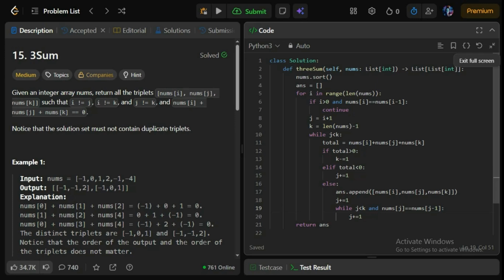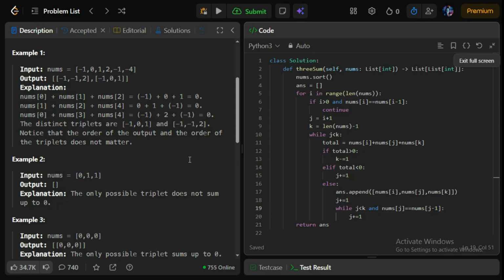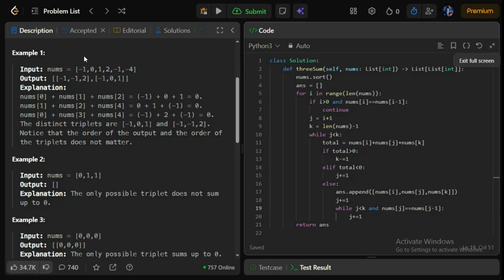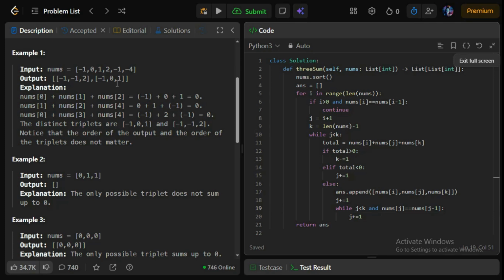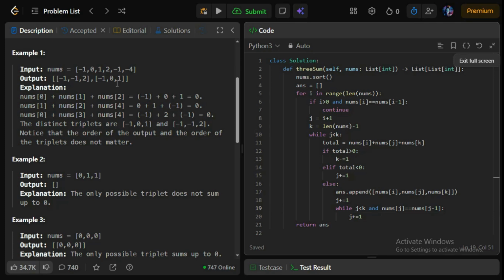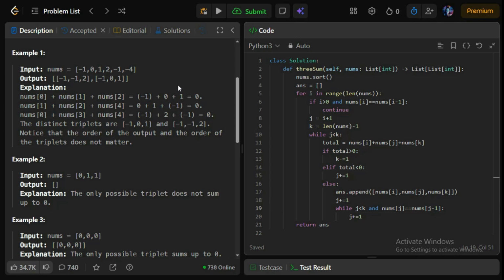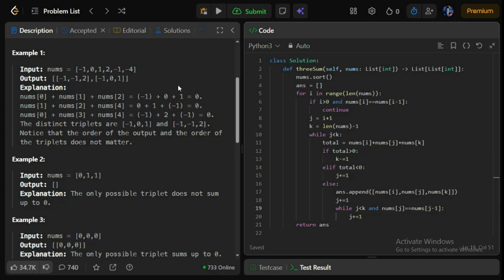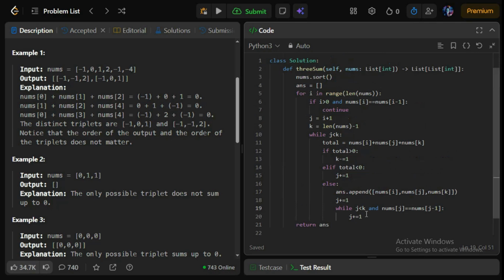Day 98 of 300 Days of DSA Series | LeetCode 15 : 3Sum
Today’s Problem:
 LeetCode #15 – 3Sum